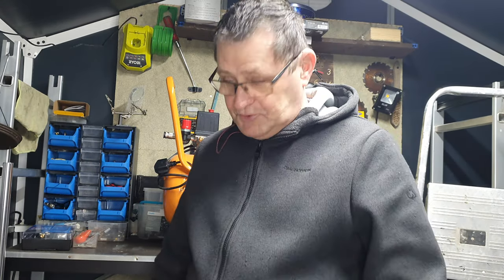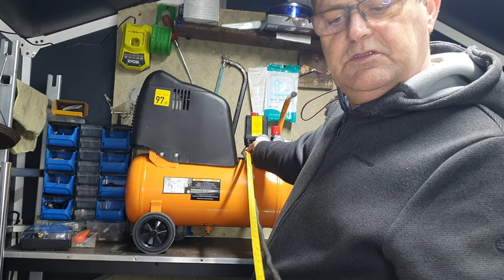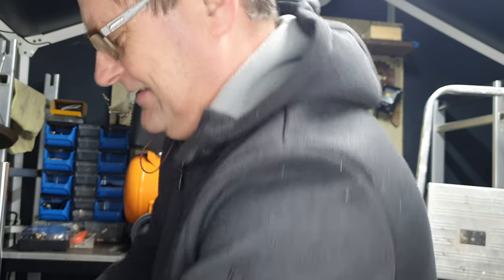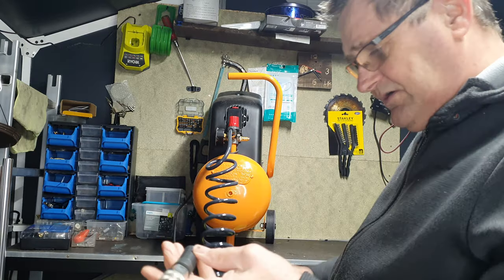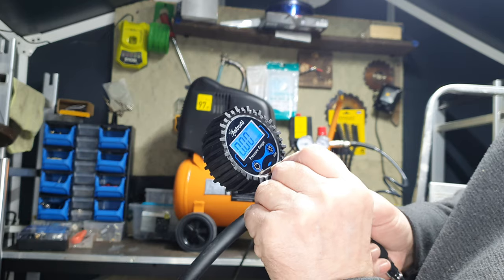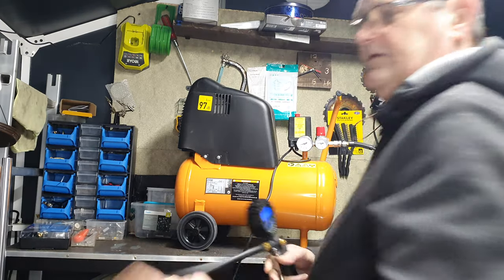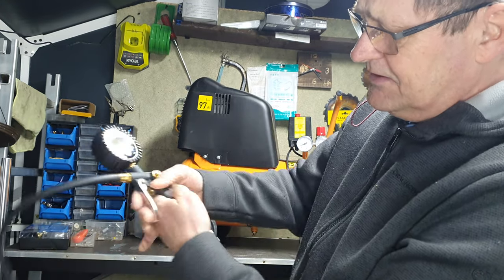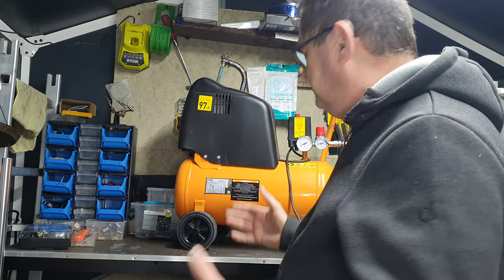Impax 222-24l air compressor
it's a 24 litre air compressor.  it's a 1/4inch fitment and powerful enough for proper air tools